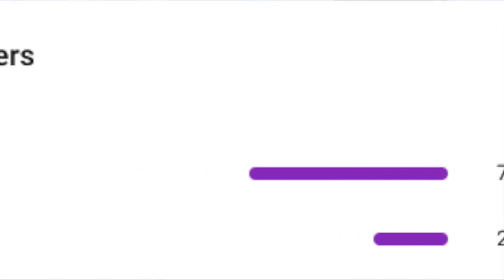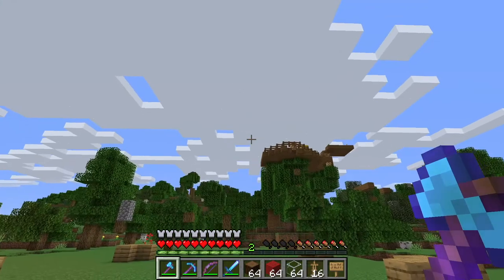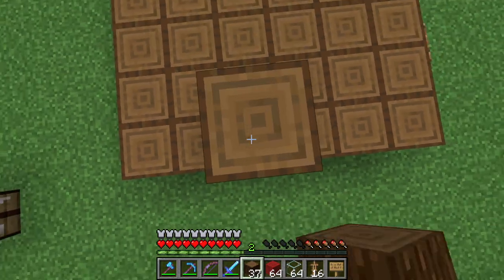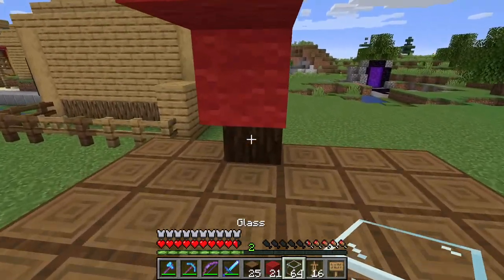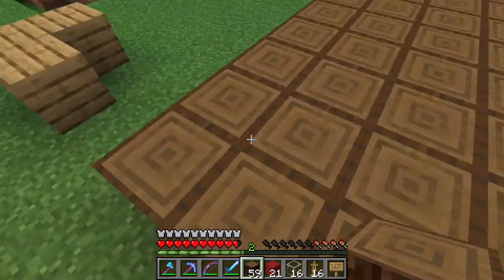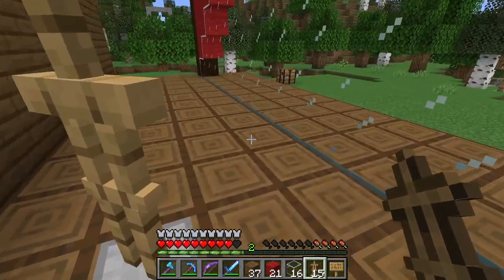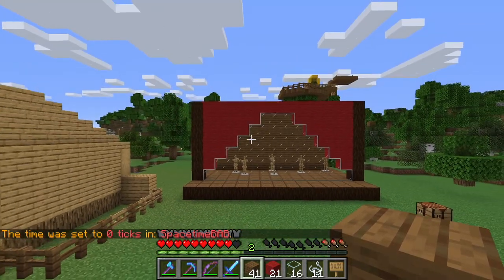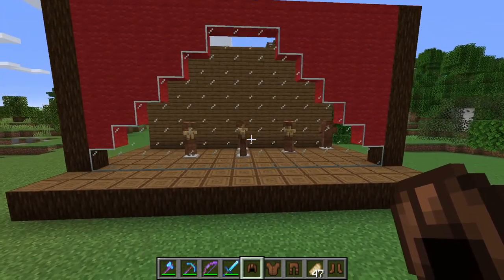How to Make a Theater In Minecraft!!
Hi Guys in this Video I show you guys how to make a Theater. This Video is a bit old but hope you enjoy.
This was filmed in Gamer's SMP you will see more later.